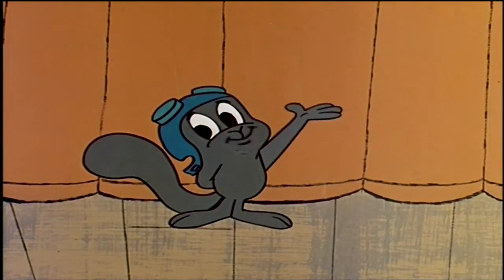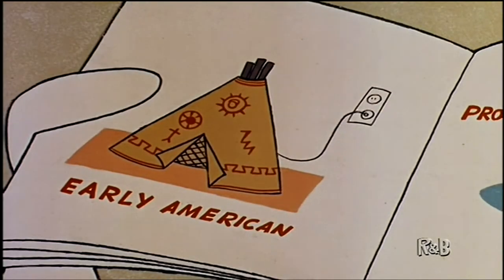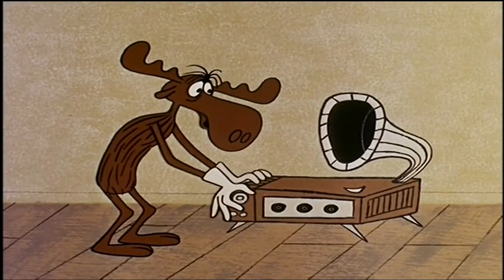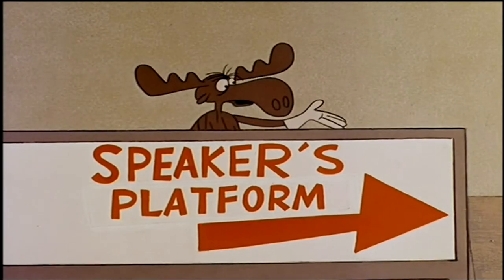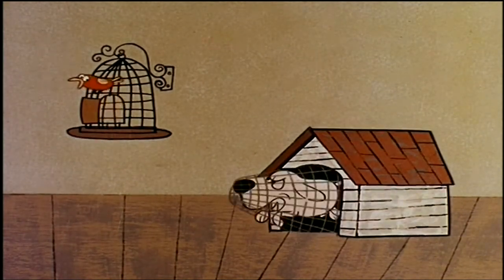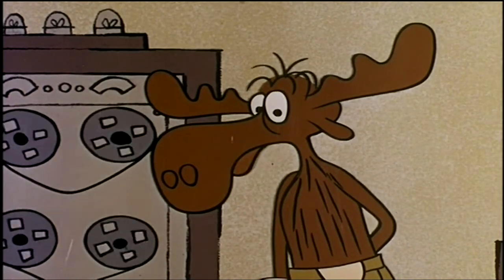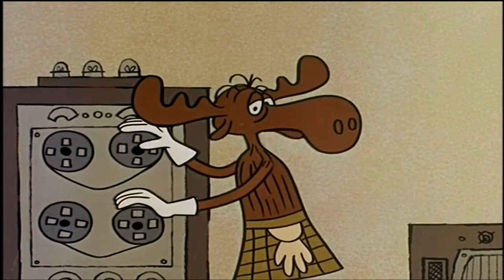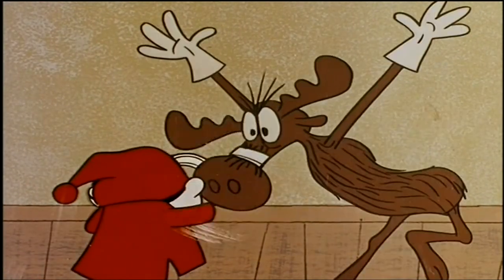Mr. Know It All - How To Own A Hi-Fi On A Low Income and I.Q.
"Our lecture today is entitled How To Own A Hi-Fi On A Low Income and I.Q."